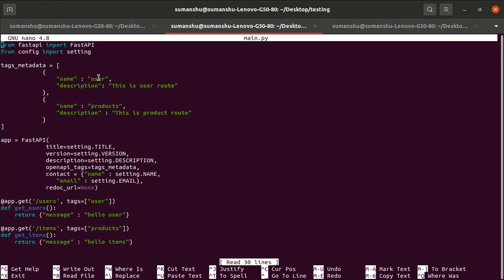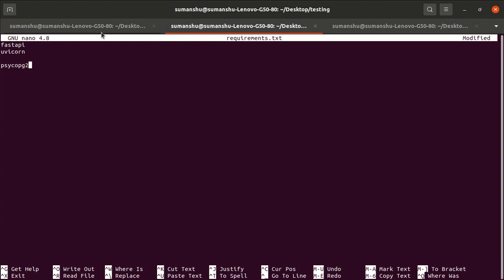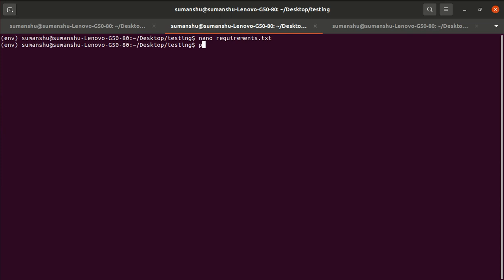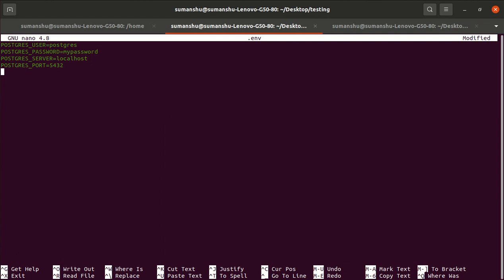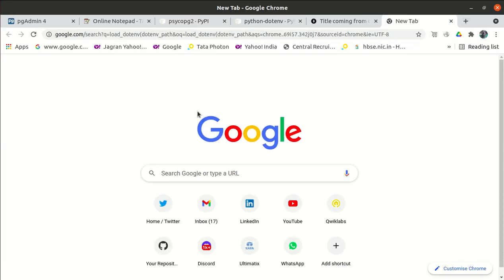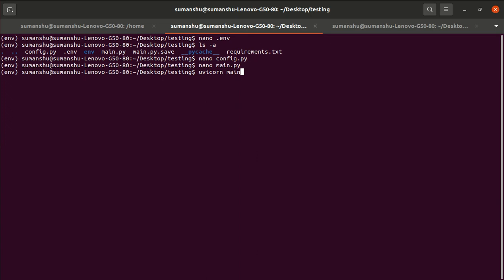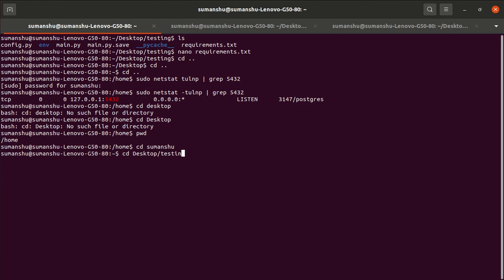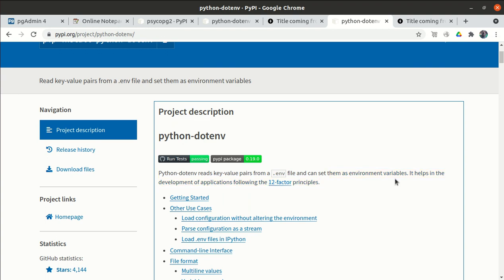FastAPI # 0003 # Setting Environment Variables for Database